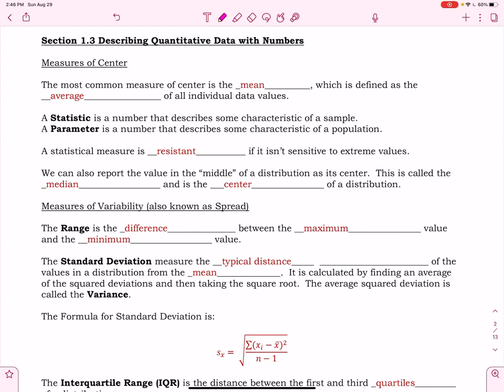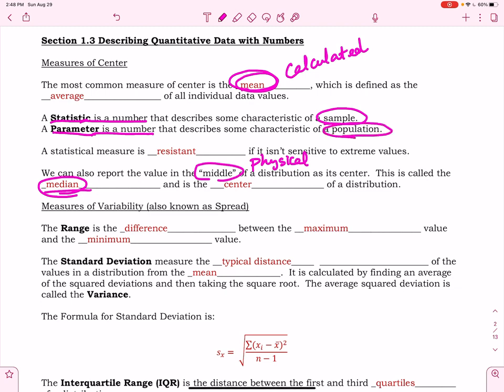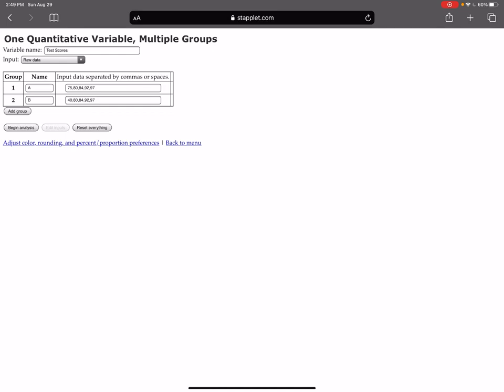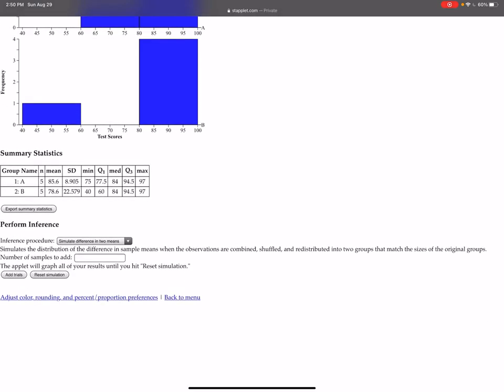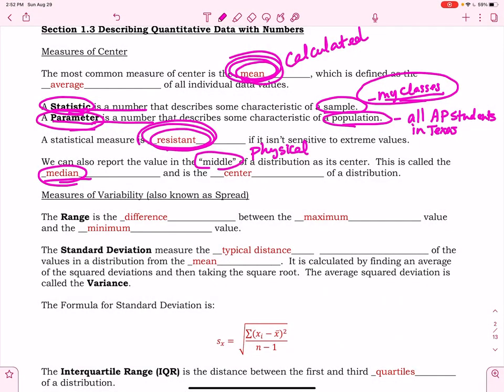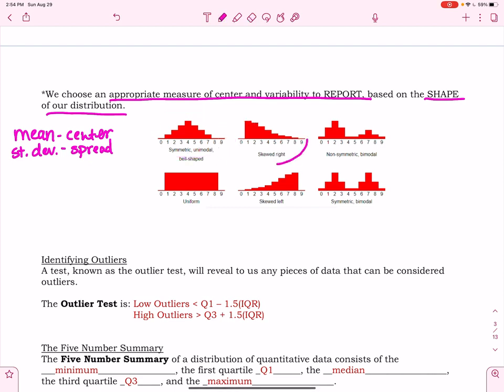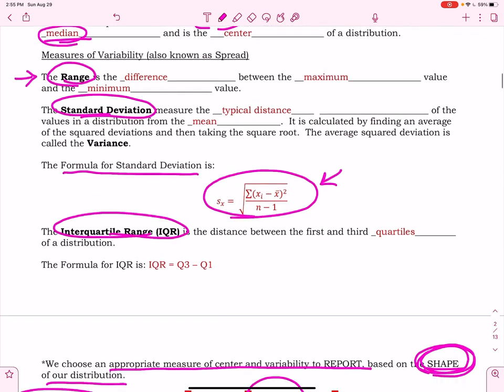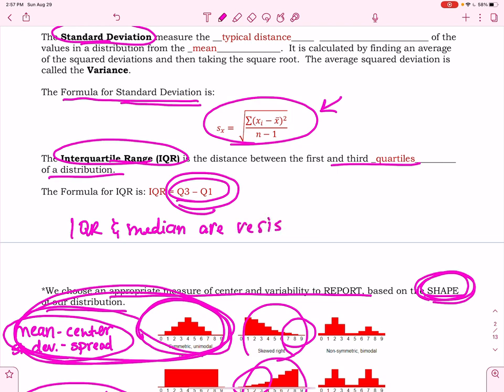AP Stat Unit 1 Measure of Center & Spread